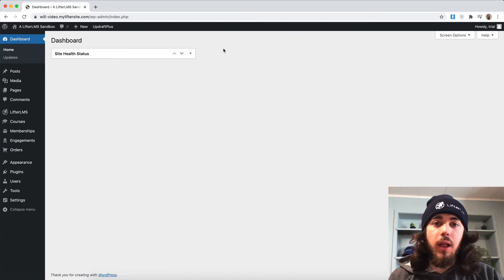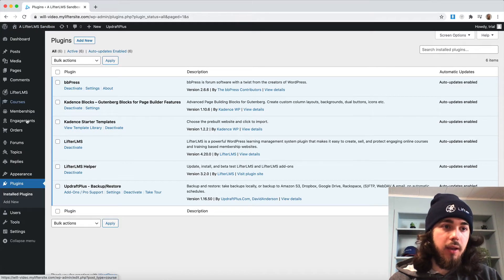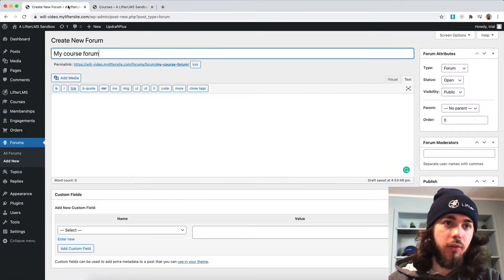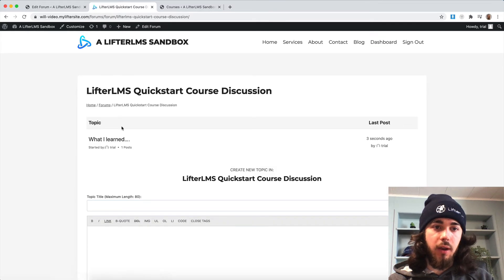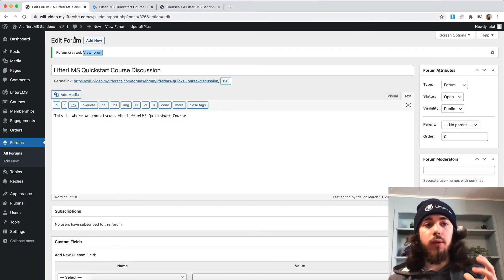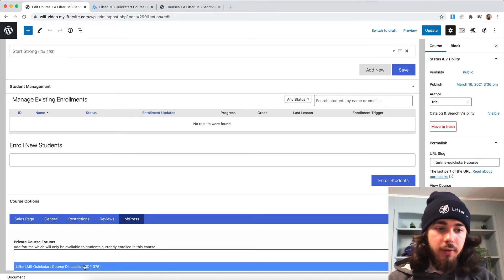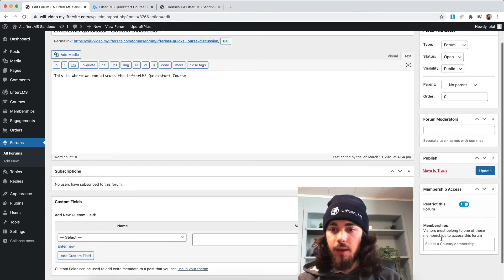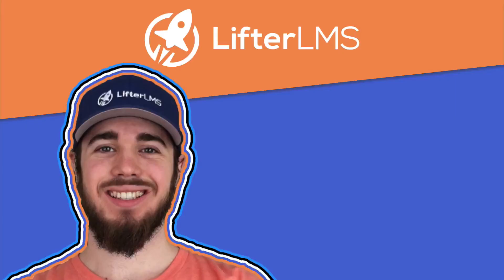How to Add a Forum to Your LifterLMS WordPress Site - LifterLMS & bbPress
In this video, Will Middleton from the LifterLMS team shows how you can use LifterLMS alongside bbPress in order to create forums for students to have discussions in.

We also dive into how you can restrict those forums to specific courses or memberships.